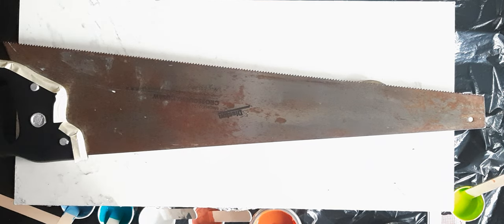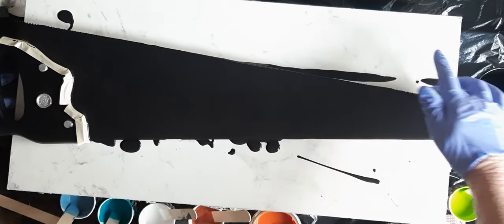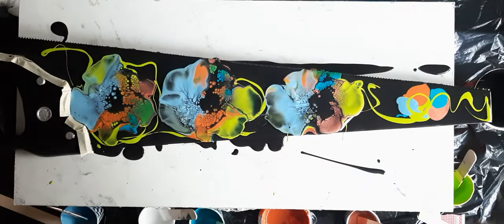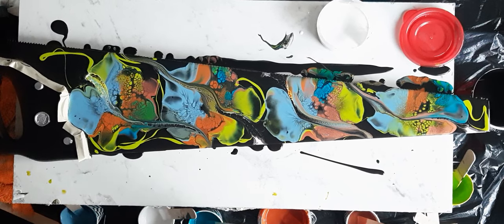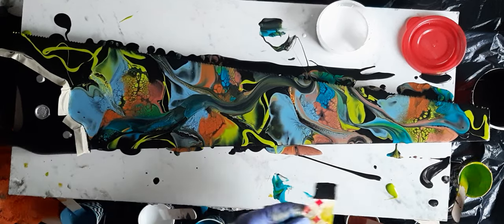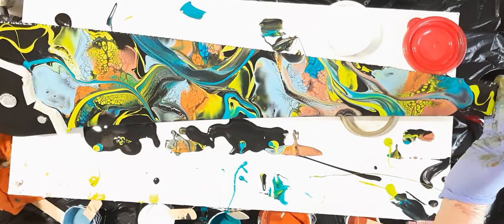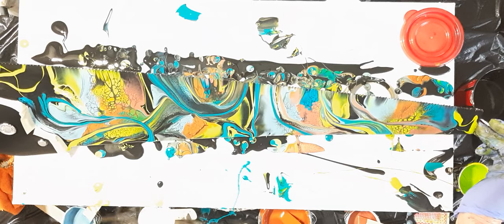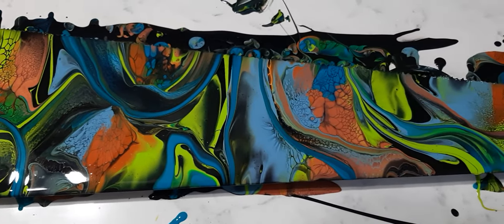Deconstructed bloom on a handsaw.😃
Apologies for lightning issues.. 😏.

Base paint is Artist Loft flow acrylic in black.   I added a large table spoon of ultra deep base and water to achieve my desired consistency.

Paint colors..  Phaylo turquoise,  qnag, pale blue, lime & copper.

Black cell mix.